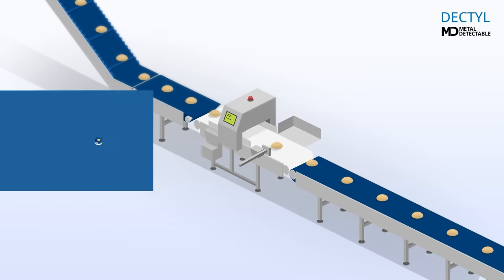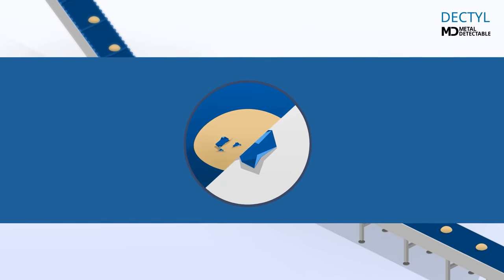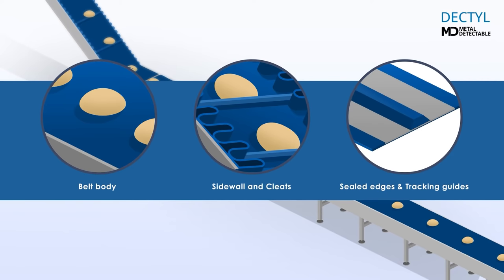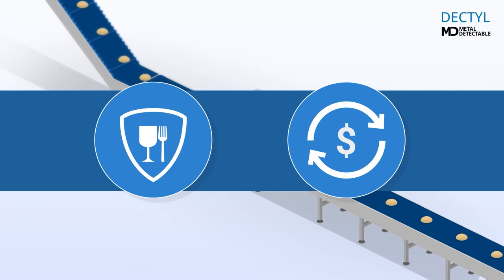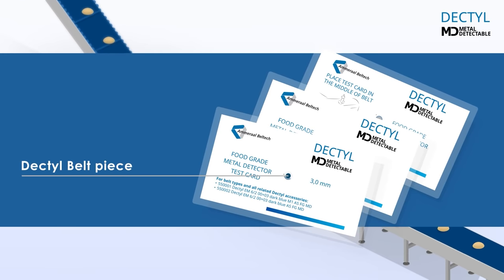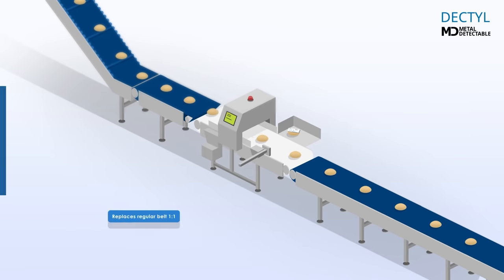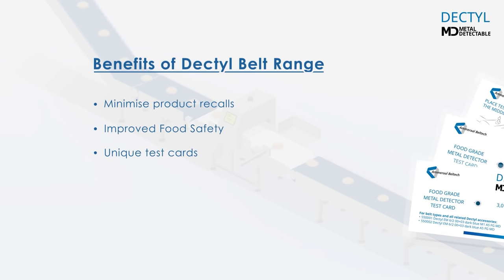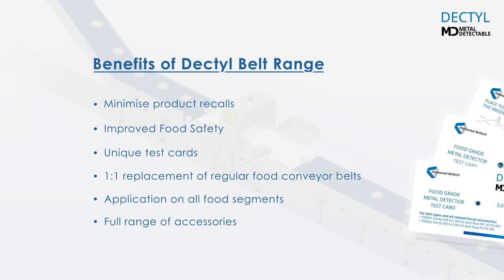Dectyl Synthetic Belt Range | Ammeraal Beltech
A great step forward in Food Safety on risks of foreign bodies.
We support the Food Industry in protecting consumers from the risk of pollution from broken plastic belt parts. Dectyl belts are like an insurance, protecting your brand reputation, preventing expensive product recalls.